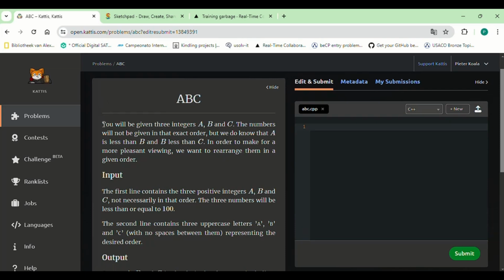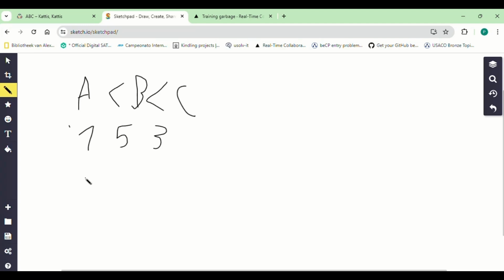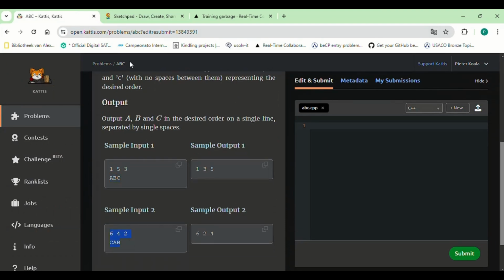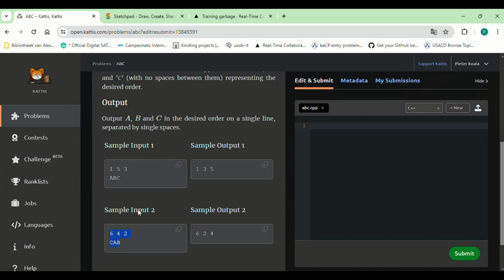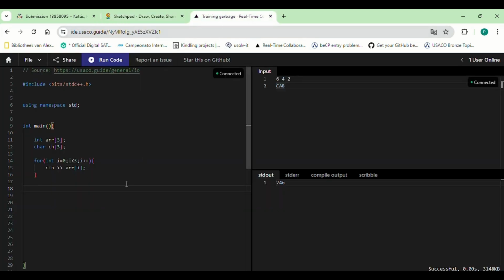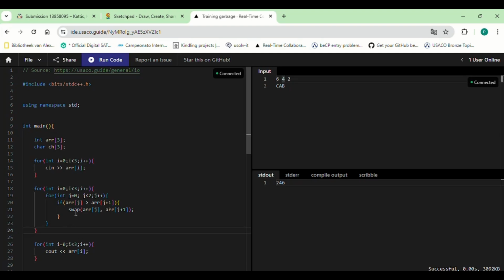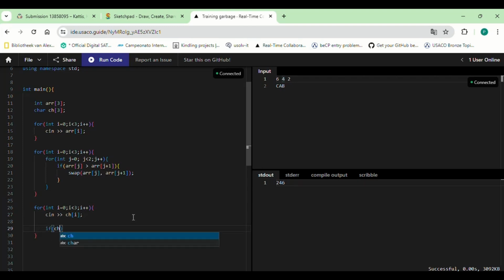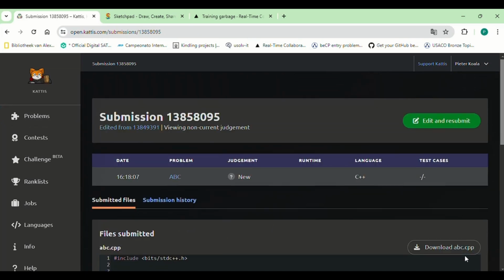Kattis ABC Problem - Competitive Programming Beginner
Hello, I am Pieter. I love to code, and solve diverse problems. This video is a banger for people who start their journey as competitive programmer or just to learn a couple of basics. I hope you enjoy the video.